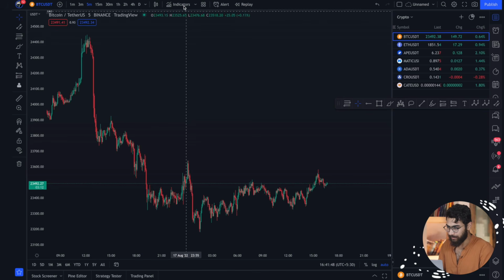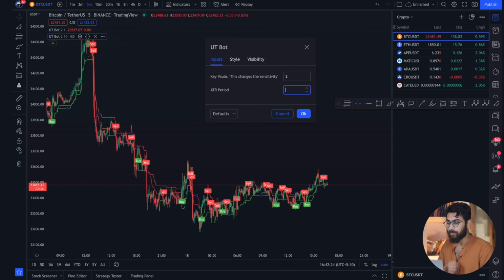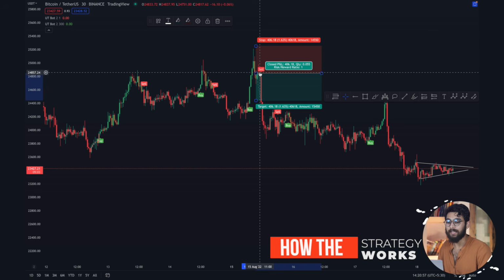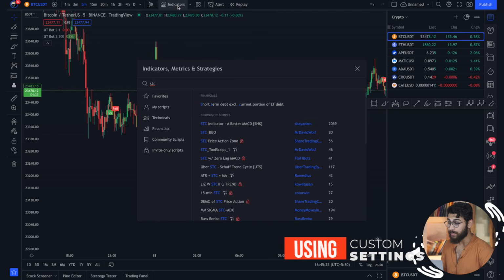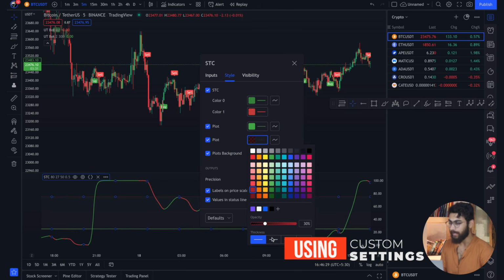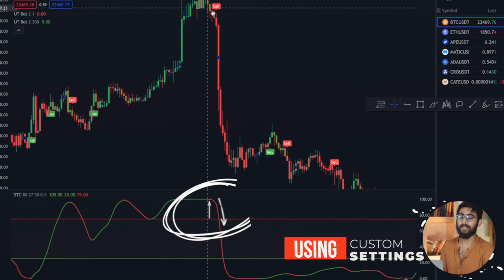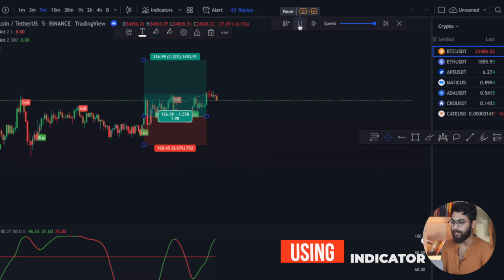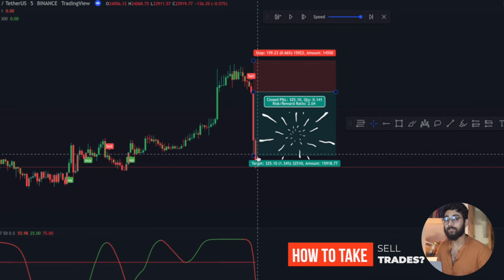I Tested 99% Win Rate Super Smart 5 Min. Scalping Strategy!!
In this video I will backtest the Super Smart 99% Win Rate 5 Min. Scalping Strategy to see if it's really this accurate. This strategy includes a premium indicator which is free. It's a buy and sell scalping strategy that's designed for trading forex. I will also tell you about one more Indicator that combines some tips on how to improve this strategy for even better results.

00:00 - Introduction to the Trading Indicator
00:53 - Ut Bot Alert Indicator on 5 Min Timeframe
01:30 - 5 Min. Scalping Strategy using Ut Bot Indicator
02:17 - Combining STC Indicator with Ut Bot
03:17 - Buy Trade Signal From Indicator
03:44 - Sell Trade Signal From Indicator